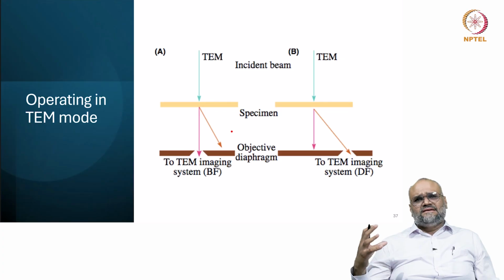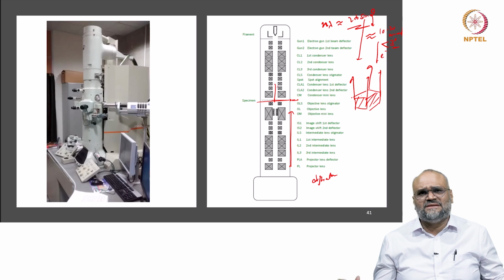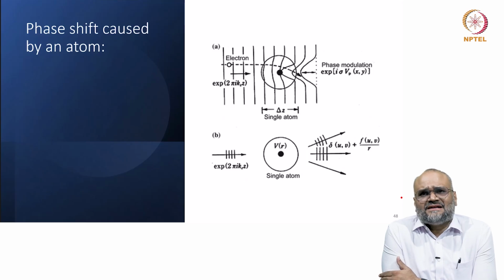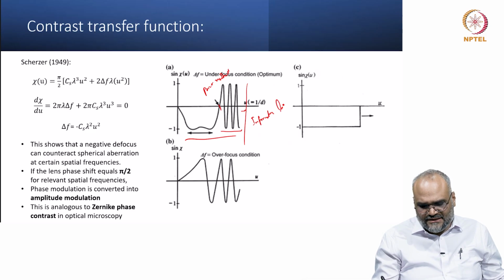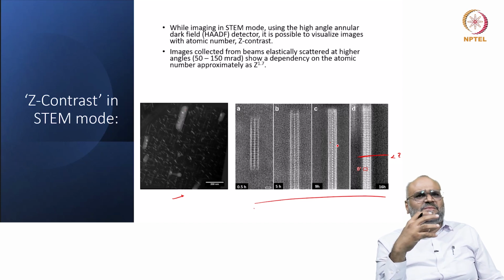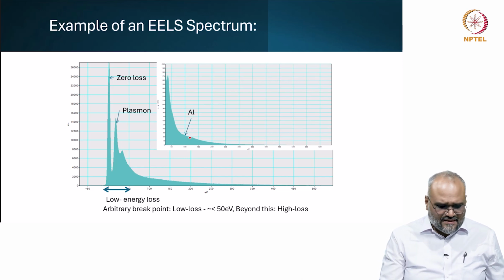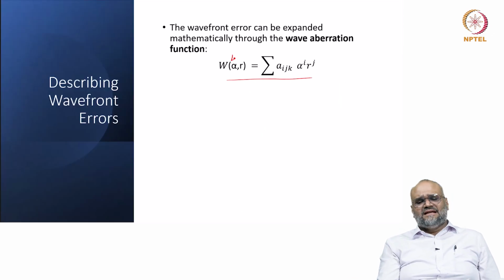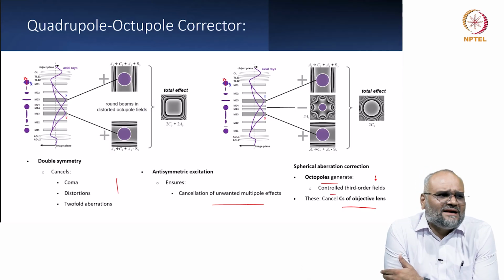39. Course Summary - TEM, Theory of Imaging to Advanced Applications- Part-2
Course Summary - TEM, Theory of Imaging to Advanced Applications